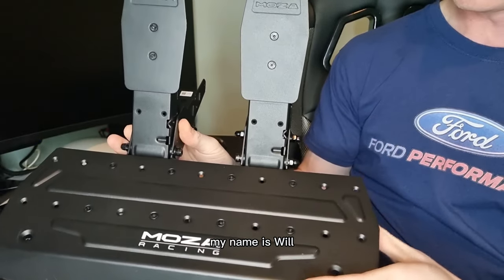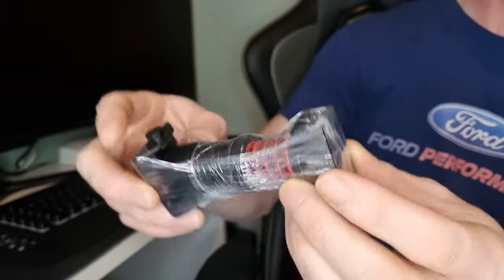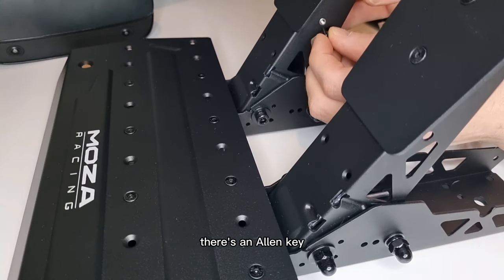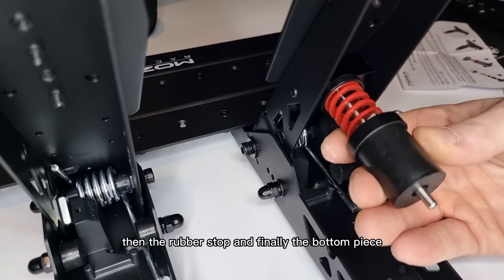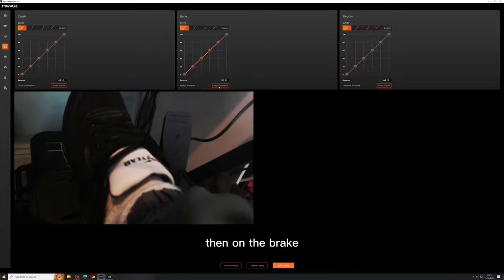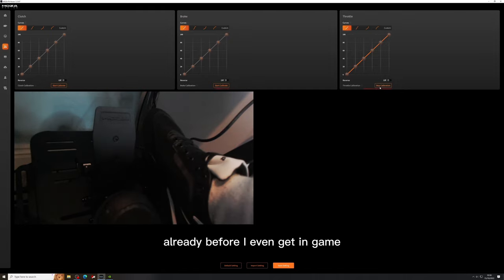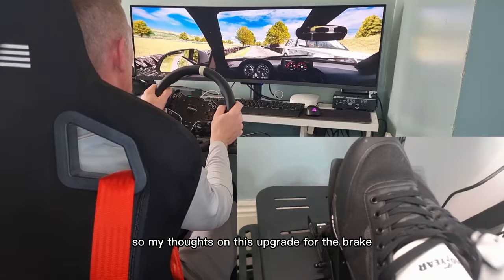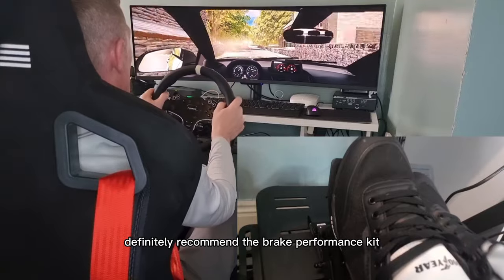Moza Racing R5 SRP Lite Brake Pedal Performance Kit Installation And Review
Moza Racing Srp Lite Brake Pedal Performance Kit Installation And Review

You can purchase this kit from moza's website this option extra kit costs £29